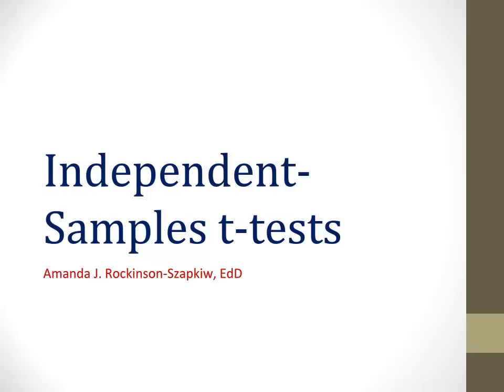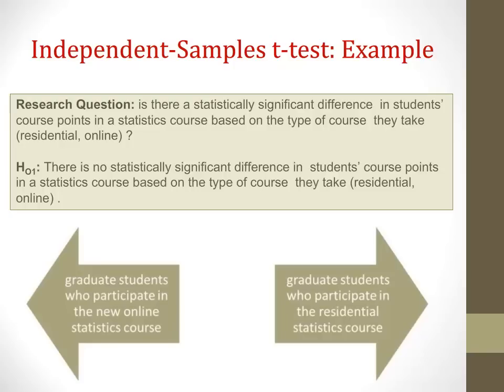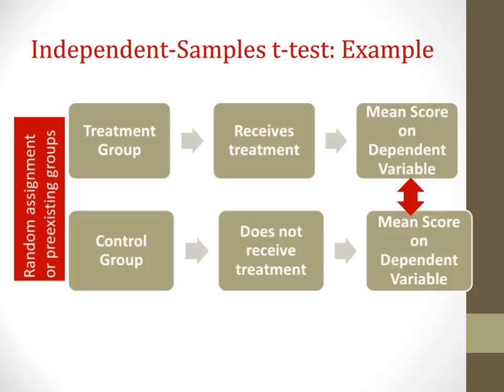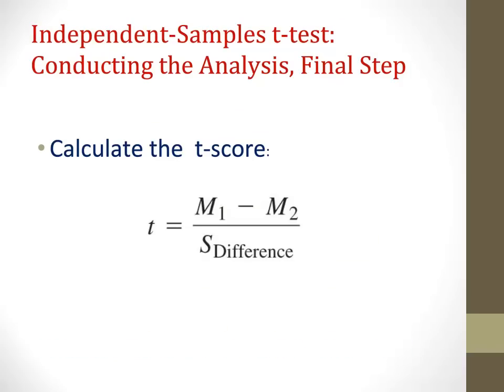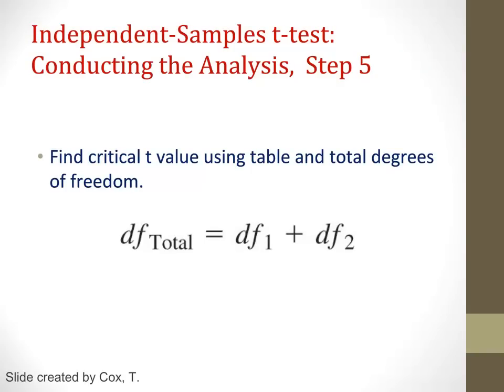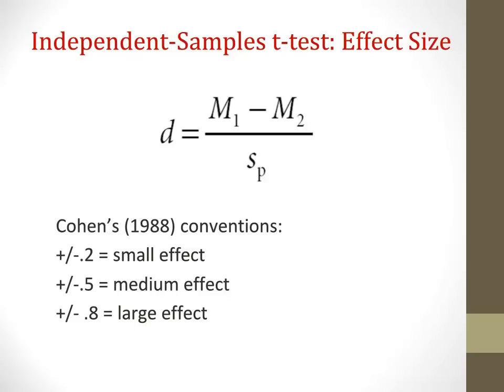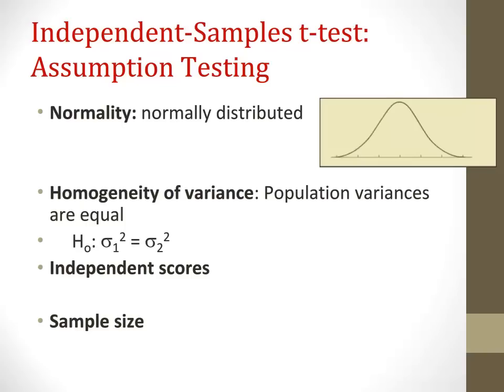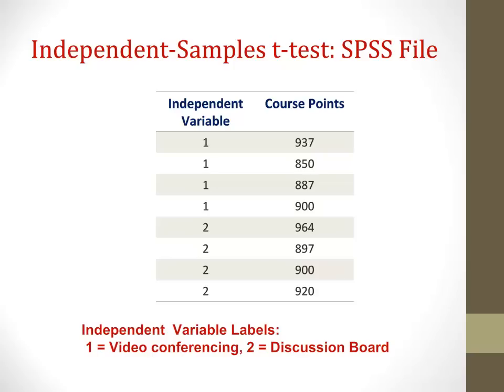Independent Samples t test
This tutorial defines an independent samples t test, provides examples for when this analysis might be used by a researcher, walks through the process of conducting this analysis, and discusses how to set up an SPSS file and write an APA results section for this analysis.